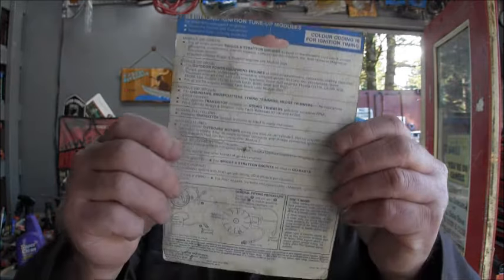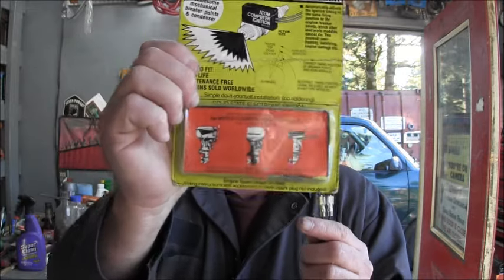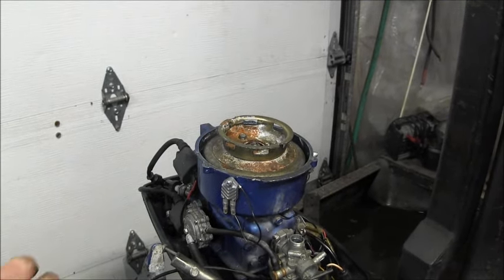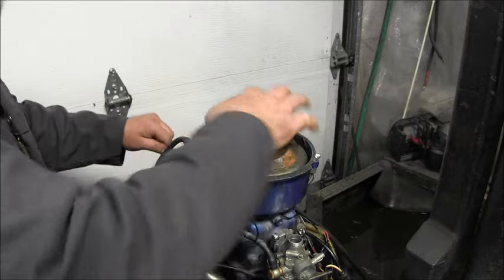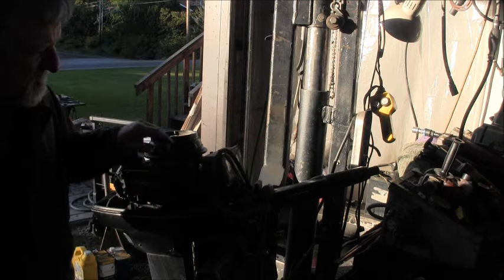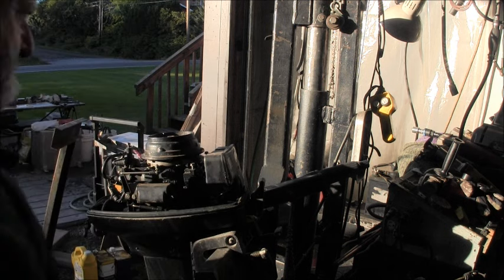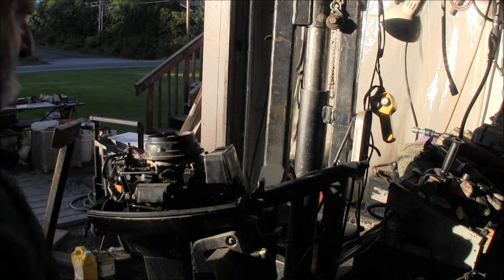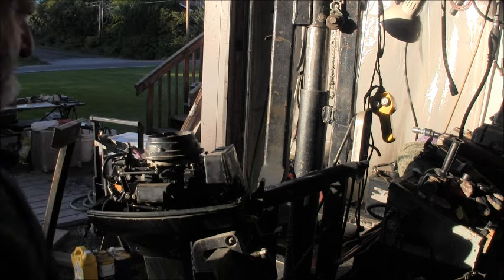DO NOT BUY, THESE OLD OUTBOARD'S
IF YOU Come across these symptoms when you find a old outboard at a yard sale etc.  Might want to pass it up or be ready to spend some money.  What to look out for.
                                                            kodibass